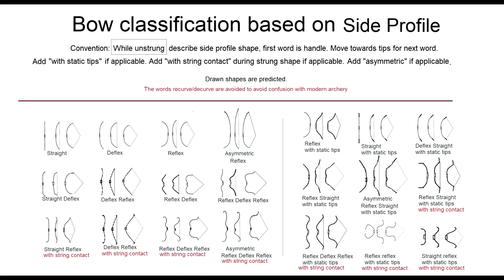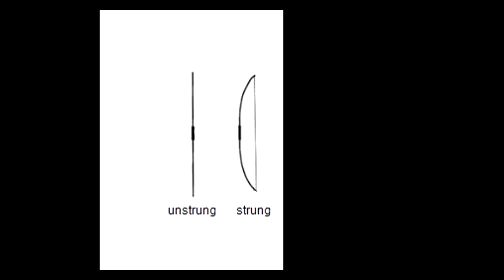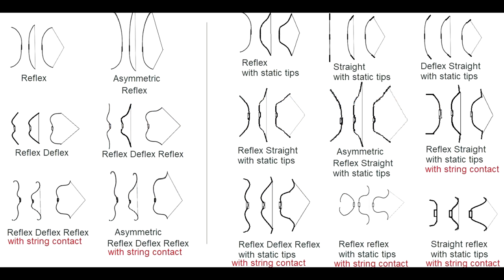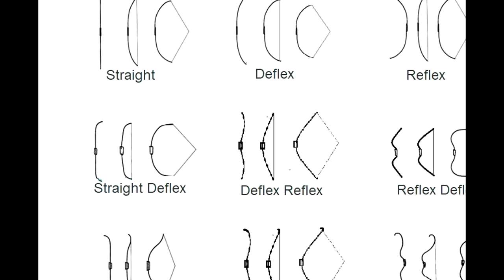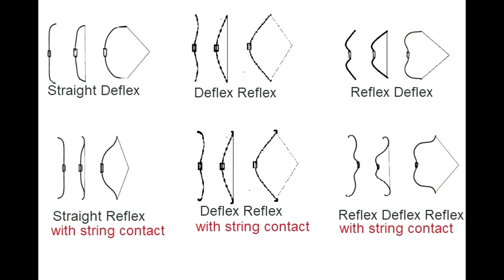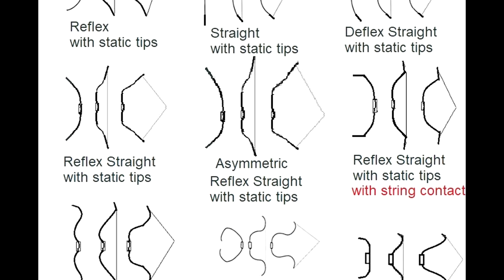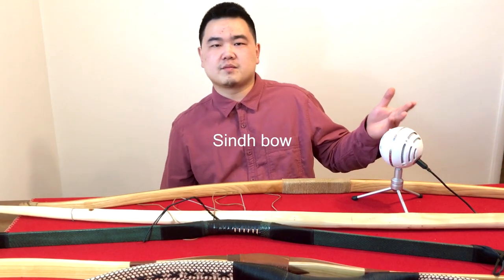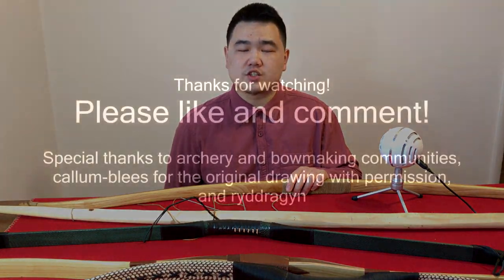Historical Archery: Bow Shape Classification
What are the different types of historical archery bows and their shapes?

Modern archery classifications fail to describe accurately the complicated types of historical archery bows, in particular Asiatic Traditional Bows, so the following video will classify them with a consistent convention based on the side profile and will include features such as asymmetry, string contact, and static tips.

There is no single accepted system of classification of bows. Bows may be described by various characteristics including the materials used, the length of the draw that they permit, the shape of the bow in sideways view, and the shape of the limb in cross-section.
However, many modern definitions fail to classify historical bows, for example, the recurve bow is often mixed with reflex, and there is no specific way to specify complex shapes, and so often they get left in the "horsebow" category. I hope my classification system can fulfill this role to more accurately describe these complex bows in a consistent convention while avoiding modern terminology like recurve and decruve.

Commonly-used descriptors in the modern world for bow classifications include:

By side profile
(the following two modern definitions fail to classify more complicated designs, and the word recurve can be confused with modern terminology.)

Recurve bow: a bow with the tips curve away from the archer.
Reflex bow: a bow whose entire limbs curve away from the archer when unstrung. The curves are opposite to the direction in which the bow flexes while drawn.

By material
(the following terms is what some historians use to classify the bow)

Self bow: a bow made from one piece of wood.
Composite bow: a bow made of more than one material.

Longbow: a self bow with limbs rounded in cross-section, about the same height as the archer so as to allow a full draw

Flatbow: the limbs are approximately rectangular in cross-section.

Other characteristics
Takedown bow: a bow that can be disassembled for transportation, usually consisting of three parts: two limbs and a riser, in addition to the string.
Compound bow: a bow with mechanical amplifiers to aid with drawing the bowstring. Usually, these amplifiers are asymmetric pulleys called cams (though they are not actually cams) at the ends of the limbs, which provide a mechanical advantage (known as the let-off) while holding the bow in full draw. Such bows typically have high draw weights and are usually drawn with a release aid with a trigger mechanism for a consistently clean release.
Crossbow: a bow mounted horizontally on a frame similar to a firearm stock, which has a locking mechanism for holding the bowstring at full draw. Crossbows typically shoot arrow-like darts called bolts or "quarrels", rather than normal arrows.
Footbow: a bow meant to be used with the legs and arms while lying down and used in the current distance record for the furthest arrow shot.

Special thanks to Alex, Callum, and many others in the ATARN community